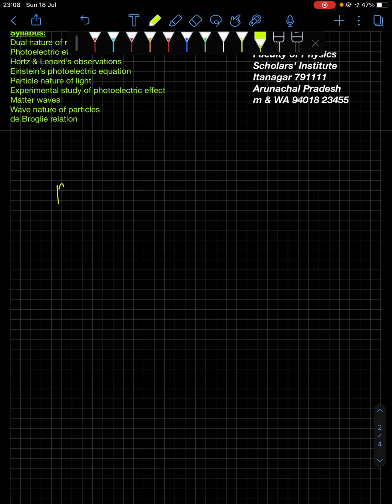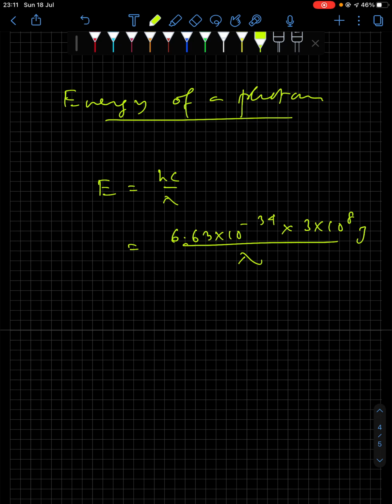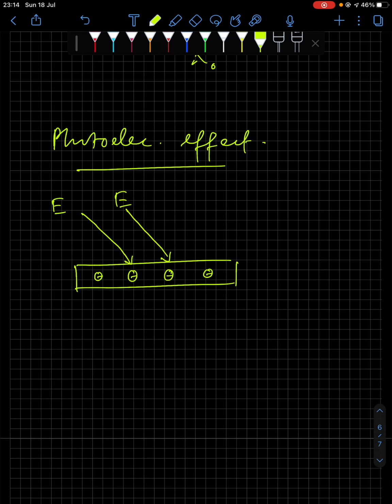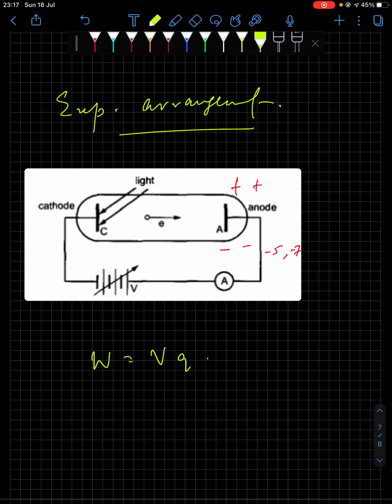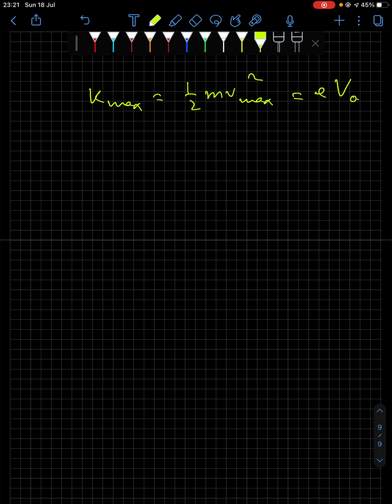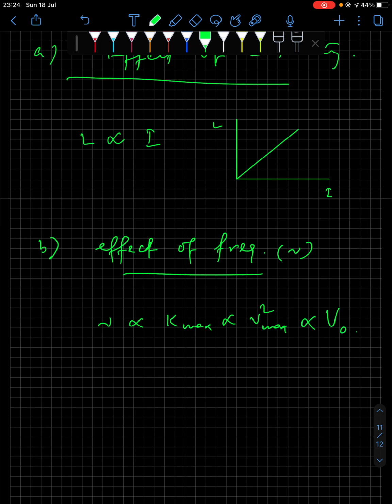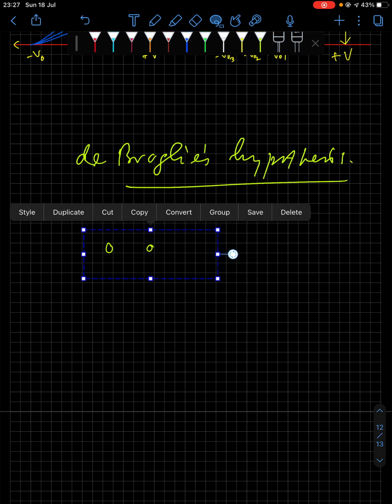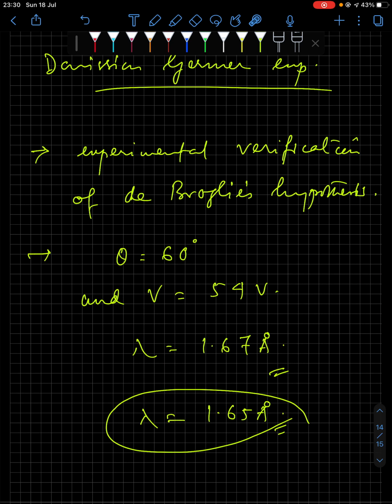11. DNRM revision